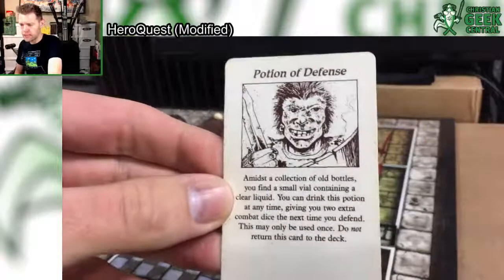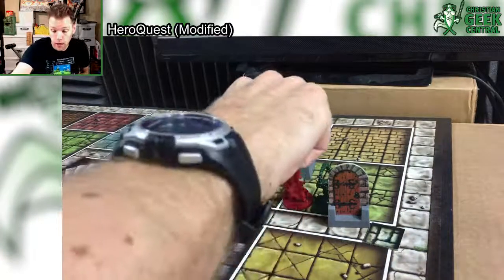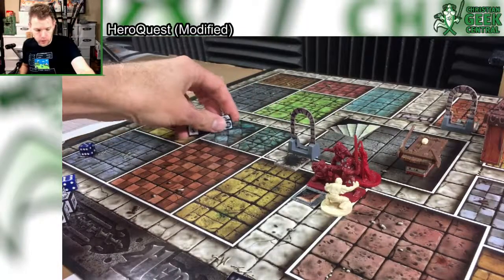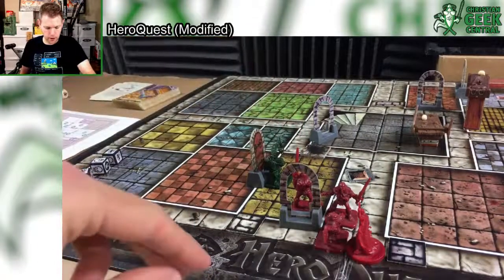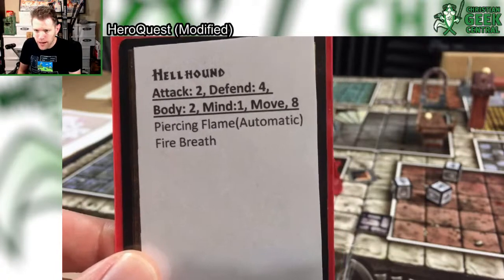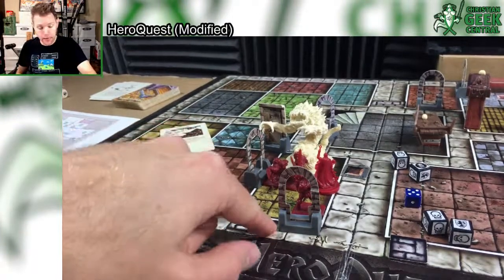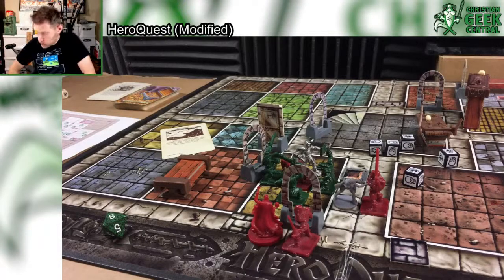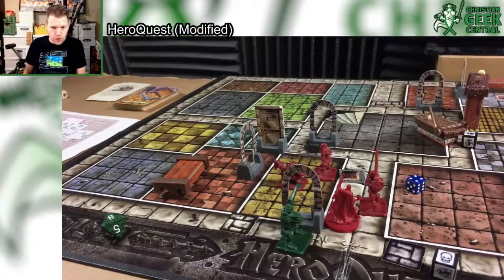Solo Tabletop Dungeonfest (Sept. 27th-30th, Schedule Below)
PLEASE NOTE:
This stream is about having fun and connecting with others in a friendly and respectful way. Please aim for patience, agreement and look for common ground when interacting in the chat.

To better get my attention, include "@christiangeekcentral" along with what you type in the chat box. (spelling important!)

For topics of a more personal or sensitive nature, e-mail is best. paeter(at)spiritblade(dot)com

SOLO TABLETOP DUNGEONFEST Livestream (September 27th-30th, Pacific Time):
Monday: Noon-1:45pm(HeroQuest)
Tuesday: 9:15am-11:30am(HeroQuest), 1pm-1:45pm(HeroQuest/Pathfinder Adventure Card Game)
Wednesday: 9:15am-11:45am(Pathfinder Adventure Card Game/Rogue Dungeon)
Thursday: 9:15am-12:15pm(Rogue Dungeon/One Deck Dungeon), 12:45pm-1:45pm(One Deck Dungeon)